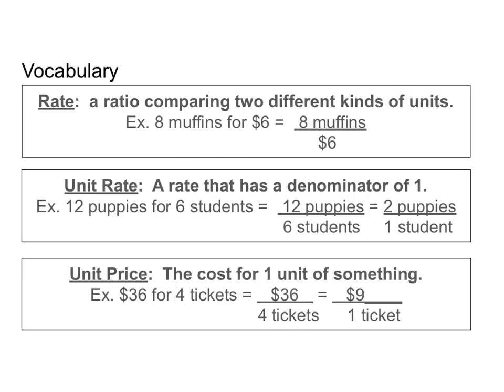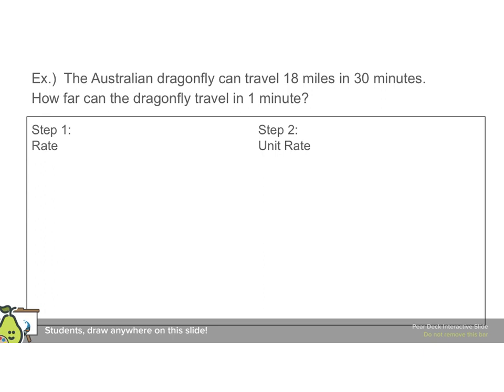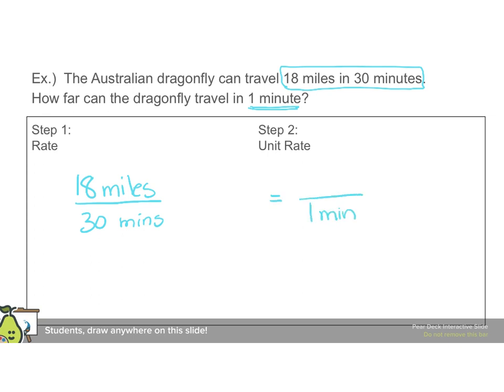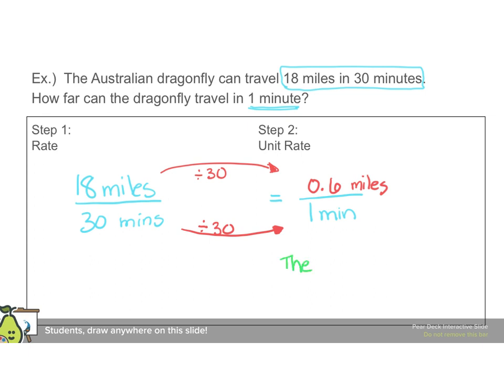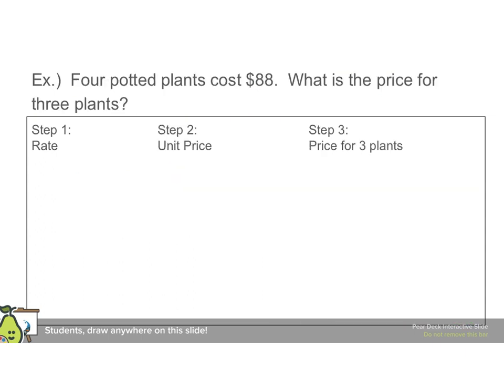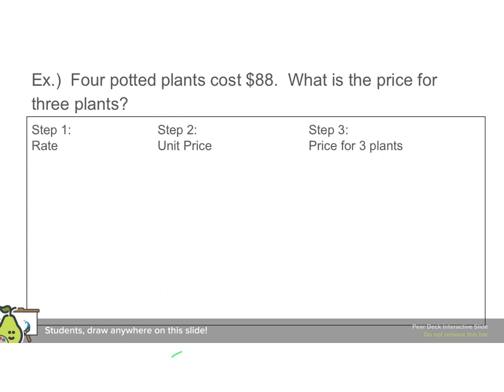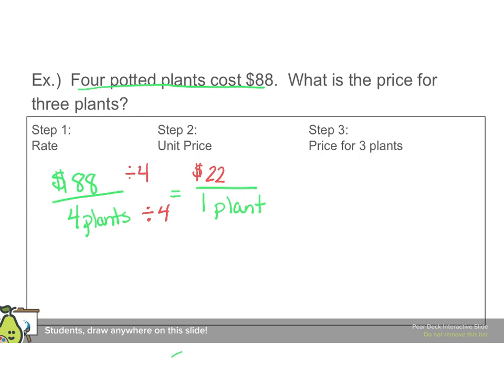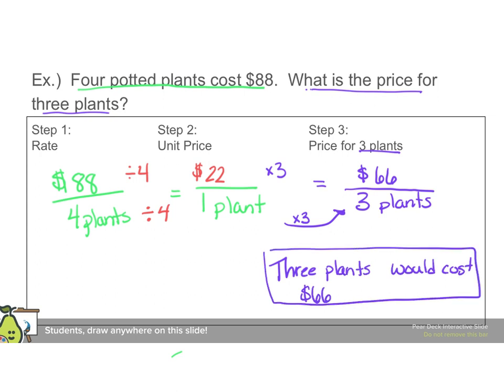1-3 Rates Day 2